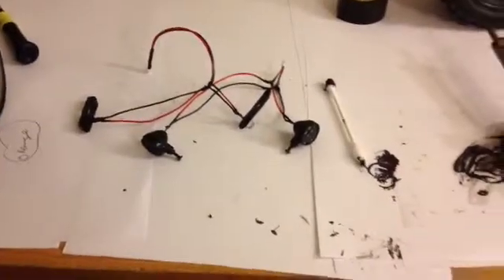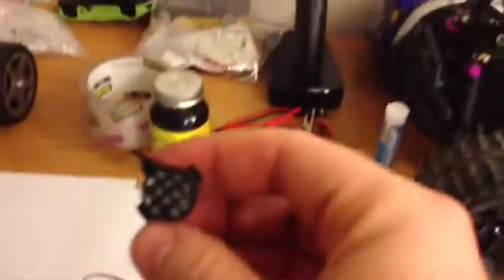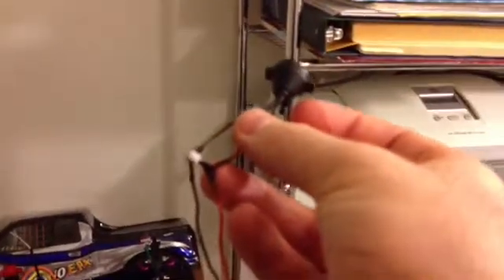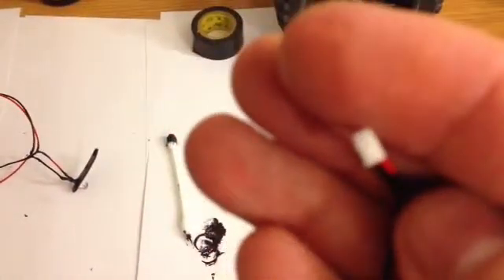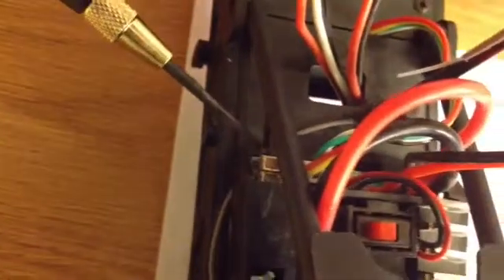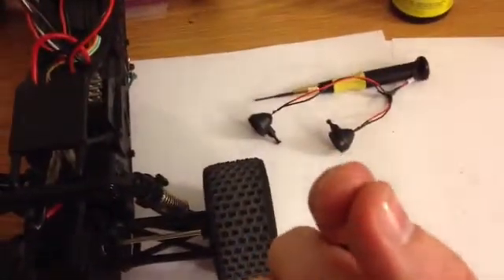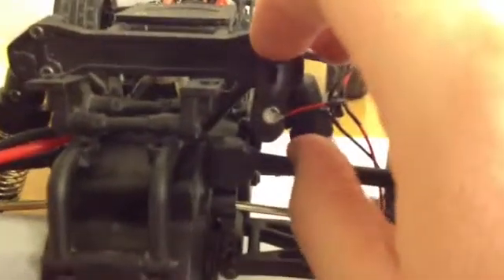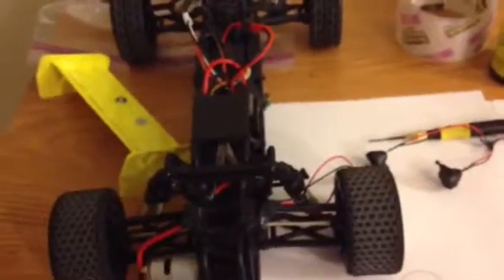Part 1 - The making of a led light kit for my L959 buggy.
Making a custom light kit for the WL Toys L959 buggy. Front lights already have the light housings on them but I had to make some custom 5mm light holders for the rear lights out of some plastic scrap that I had.